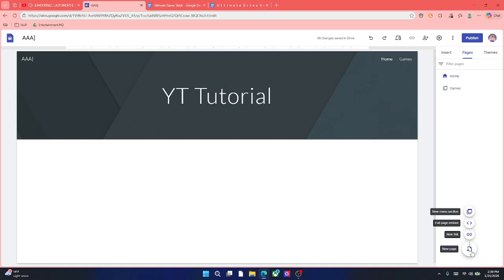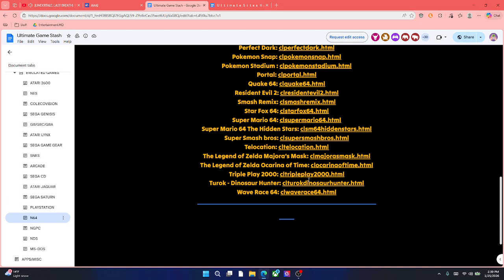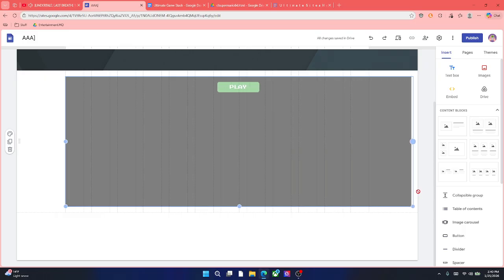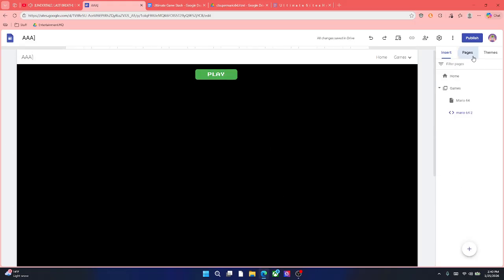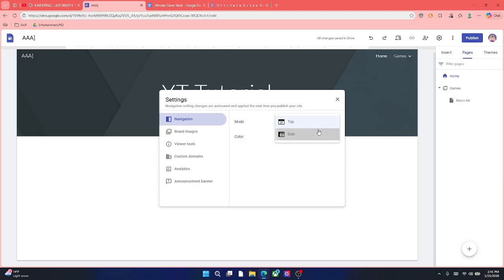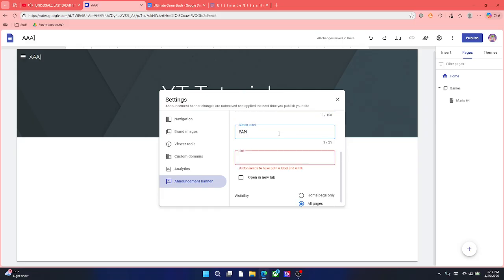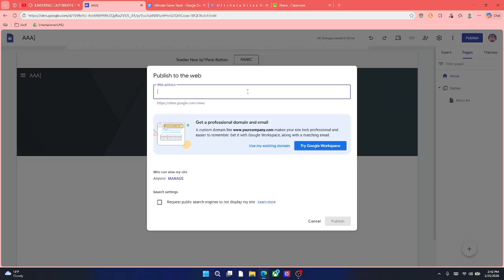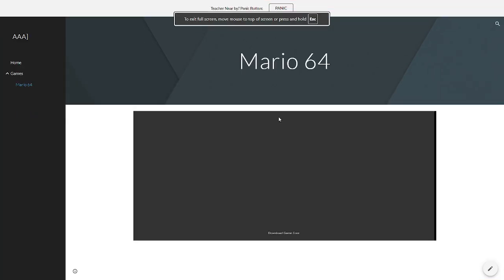Basic UBG Website Tutorial [ VOICE REVEAL ]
CHECK COMMENT FOR LINK TO THE GAME COLLECTION